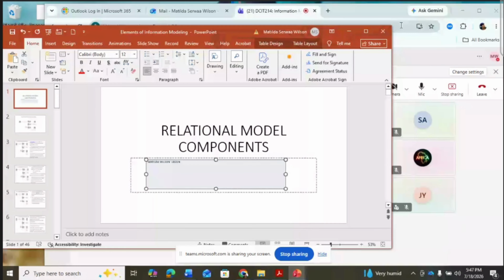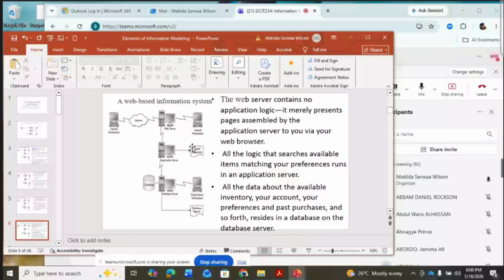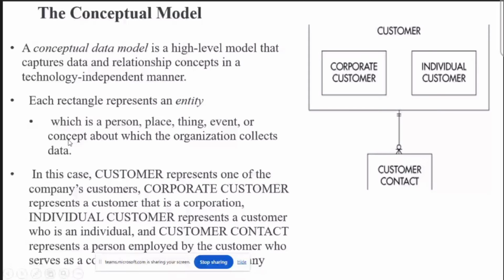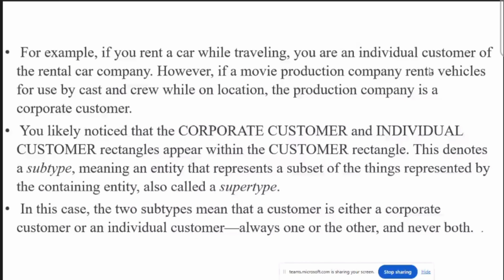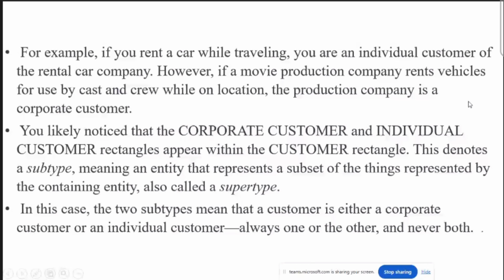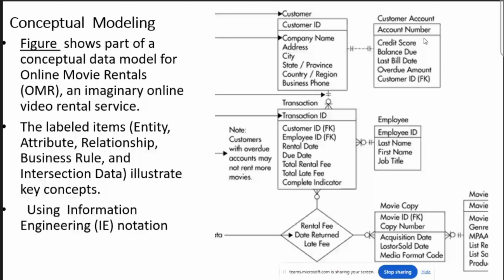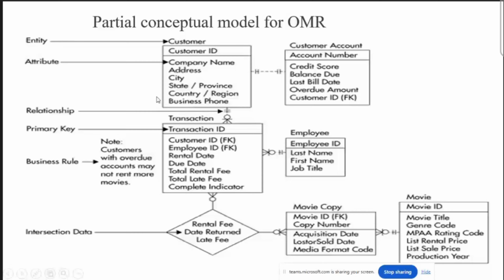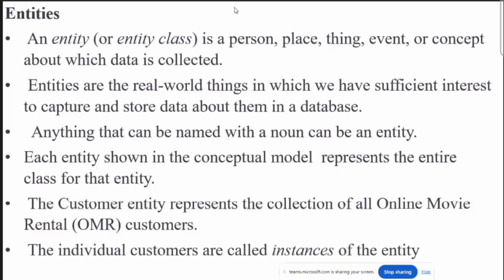DCIT 214 WK 2 - RATIONAL MODEL COMPONENTS